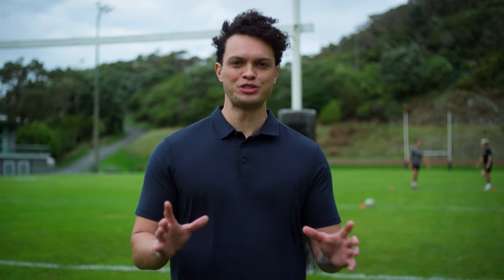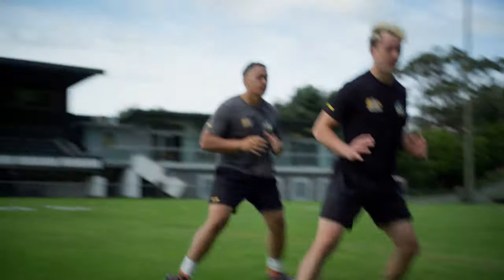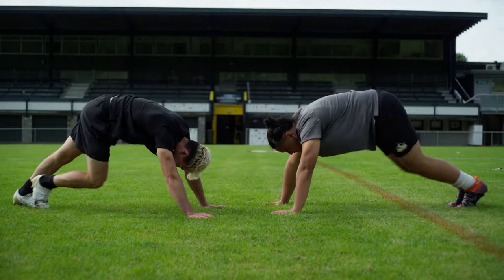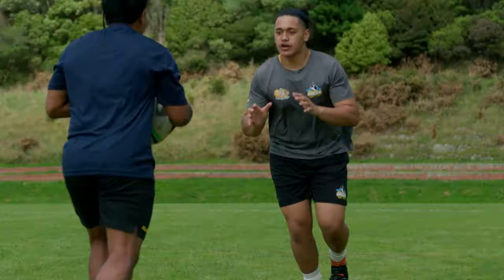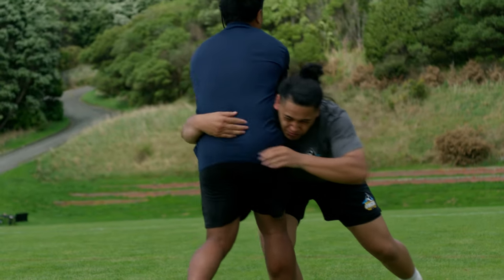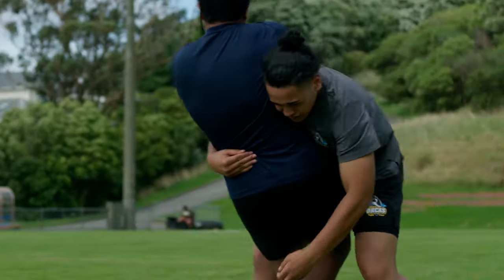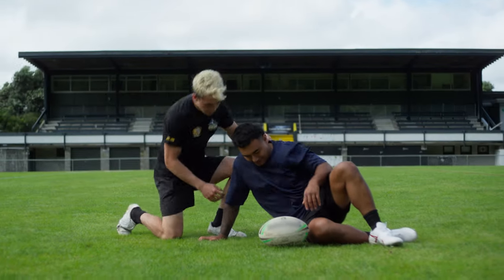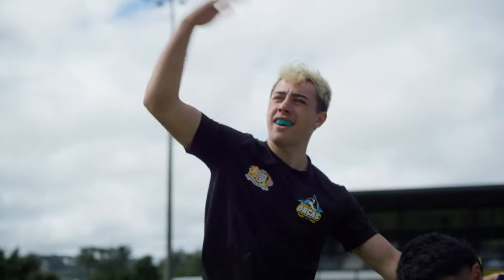Have a Hmmm Hints - League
If we get injured it doesn’t just affect us – there’s lots of flow effects for our friends, whānau, workmates and team mates.

Preventing injuries can be easy. Follow these tips and you’ll be able to get the job done and keep doing the things you love.

If you're injured in an accident in New Zealand, whether it's relatively minor or something more serious, we're here to give you care and support so you can get back to everyday life.